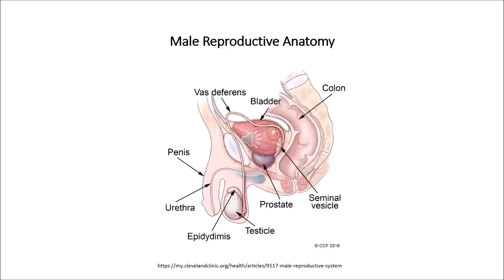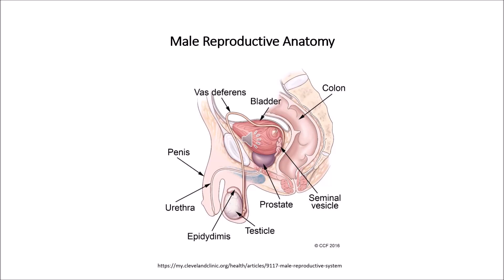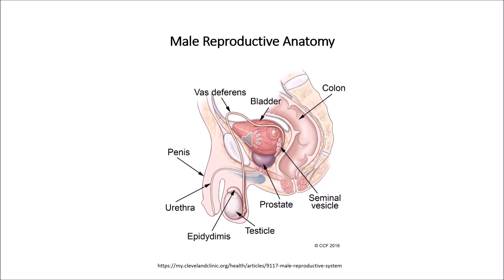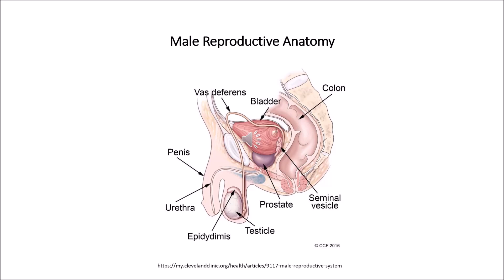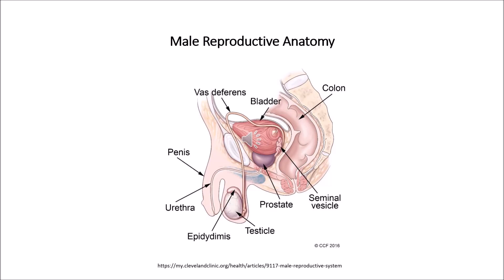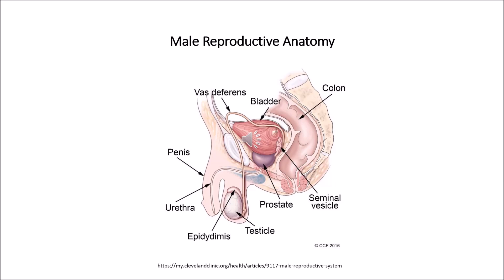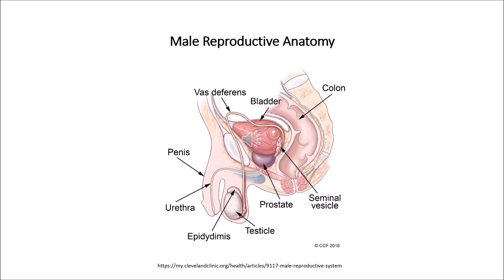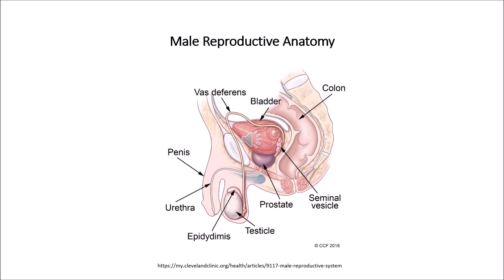Male Reproductive System